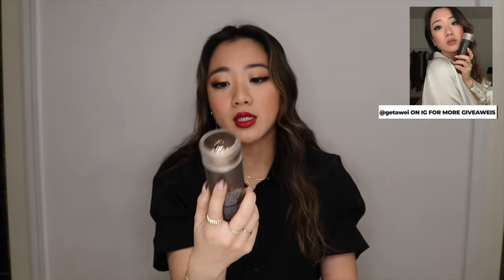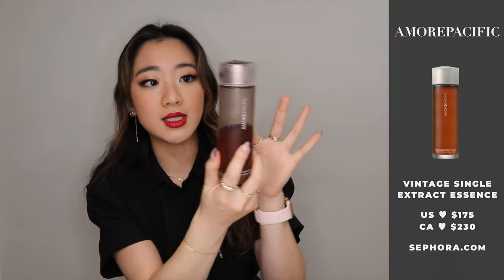JANUARY 2021 FAVOURITES: Mejuri, VERB, Caudalie Premier Cru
Hi everyone!!

I'm back with another favourites - hope you enjoy this month's!!! There's been so many new products I'm trying so this month and next month's will be super exciting haha at least for me anyway ;)

ALSO...

I CAN'T BELIEVE MY PODCAST LAUNCHED THIS WEEK!!! I'm so excited for you to hear it.

Love,
Lisa

SAVE MONEY WHEN YOU SHOP!

1,500 free Supercharger km or 1,000 free Supercharger miles on a new/used Tesla (must be purchased through the Tesla website)

$50 OFF ENDY MATTRESS WITH CODE:
WEI50

Code: GETAWEI10

Code: getawei

MY MUST-HAVE AMAZON ITEMS: